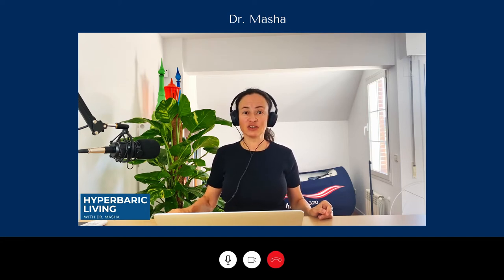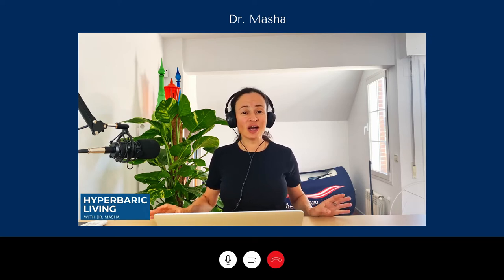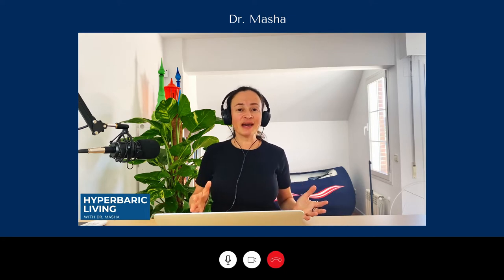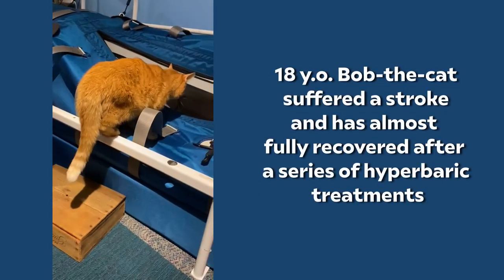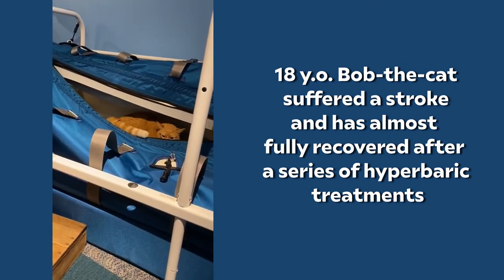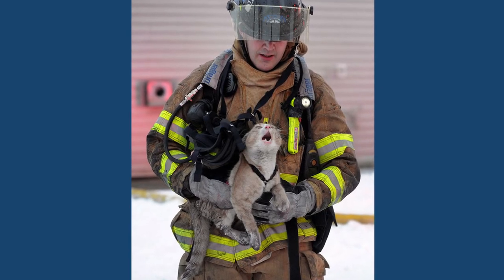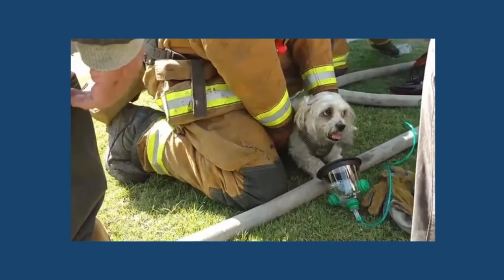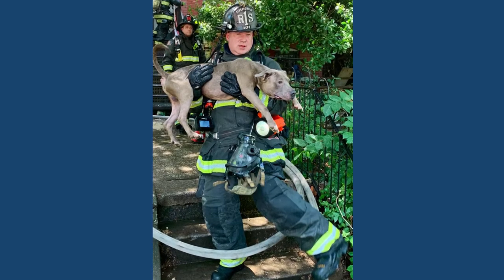It can help your pet: Hyperbaric Oxygen Therapy For Pets - Interview with Dr. Diane Levitan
In this episode I am speaking with Dr. Diane Levitan, a veterinary doctor and a hyperbaric specialist. Dr. Levitan is a go-to person  in the world of veterinary medicine and hyperbaric therapy. She is a practicing physician, researcher, teaching professor at the Long island University and a consultant for many veterinarians, TV, radio and print.

In this episode we cover many topics concerning hyperbarics application on health improvement and longevity of the animals.

Listen to the full episode to learn about various applications, contraindications, breakthrough discoveries and stories that won’t leave you unemotional.

This month there are 2 places for a FREE Hyperbaric Oxygen Therapy consultation with Dr. Masha

Timestamps:
00:00 INTRO
01:45 Indications for Hyperbaric Oxygen Therapy for animals
03:22 How many sessions an animal would need after surgery?
04:04 HBOT for an infection that started as a complication to surgery
05:25 About new project with Spain
06:31 Why are animals treated with high pressure?
07:54 How do animals feel in a hyperbaric chamber?
09:51 Human & Pet in one chamber. Is it okay?
11:55 The story of Dr. Masha's dog with an autoimmune disease
12:20 About Bob-the-cat
13:15 Treatment of animals helping firefighters
14:16 Cancer treatment
16:24 Recommendations for pet owners from a veterinarian
17:35 Does Dr. Levitan teach barotherapy for animals?
21:38 What is important to know...
24:37 Where to find Dr. Levitan?

About me:
I teach people how to combine natural therapies with lifestyle changes to regain their health, live longer and be healthy for as long as possible. I have a special interest in Hyperbaric Oxygen Therapy and I am the host at Hyperbaric Living with Dr.Masha Podcast.

On this channel you will find videos about:
- Natural Solutions for weight loss, metabolic syndrome and other diseases
- Hyperbaric Oxygen Therapy (cutting-edge research and practical application of HBOT for various health conditions)
- Interviews with world leading experts in the field of Hyperbaric Oxygen Therapy

All content is for information only and should not be used as medical advice.